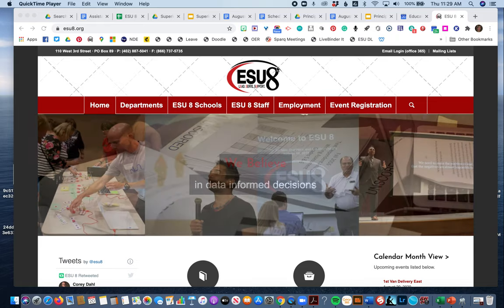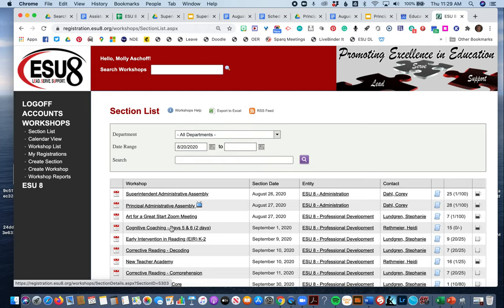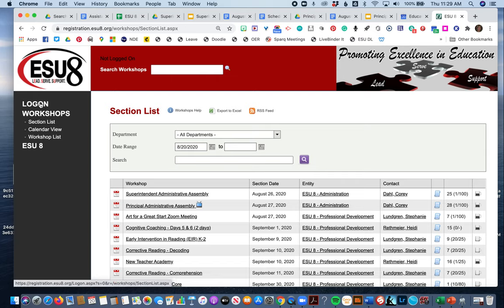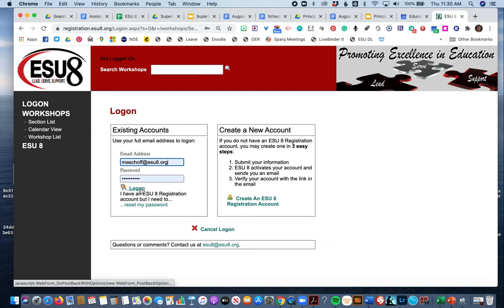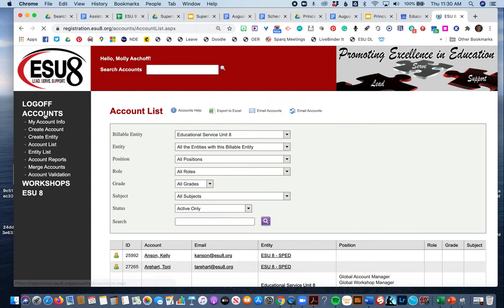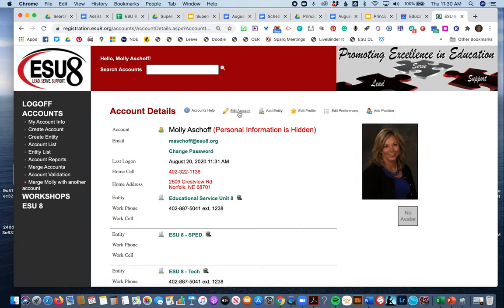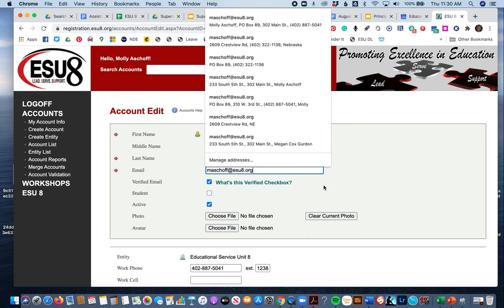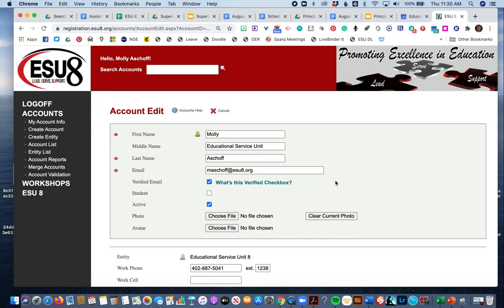Changing Email in Odie Registration System